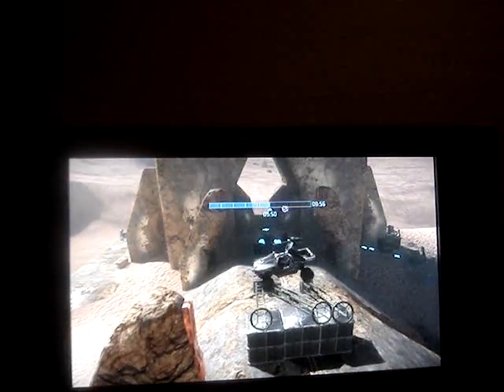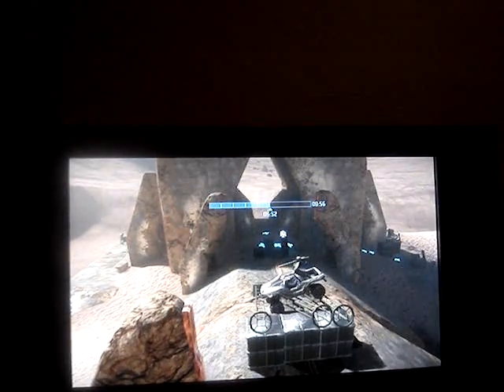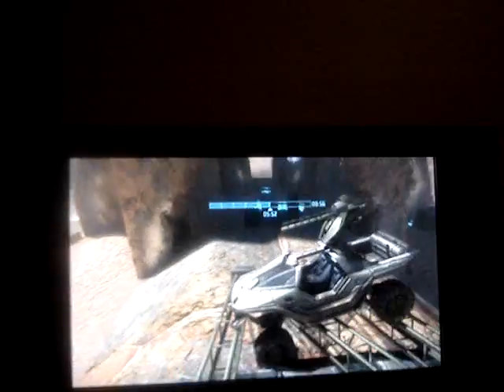Halo 3 Hints How To Make a Catipult